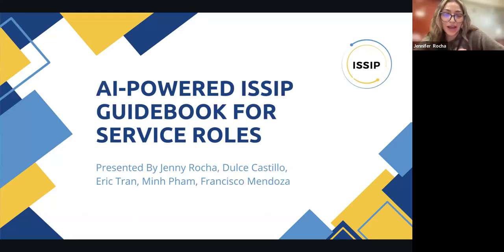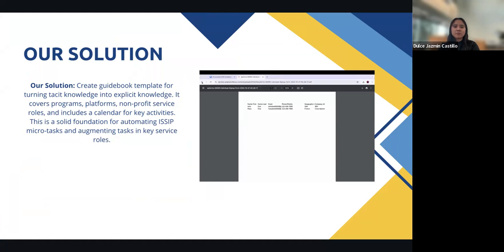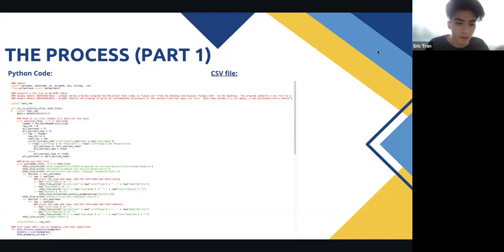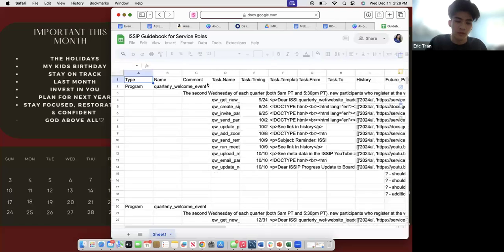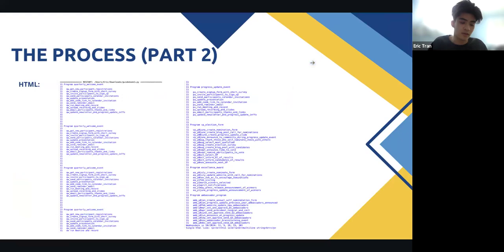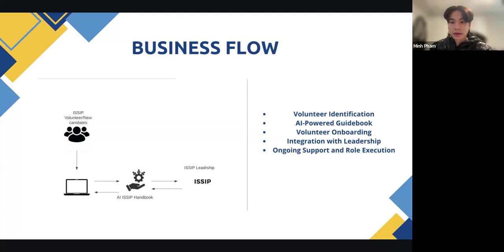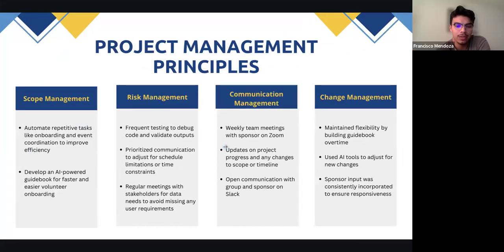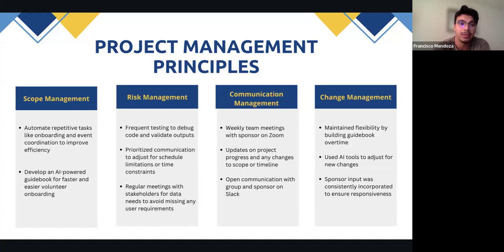20241211 SJSU Team Final Presentation Guidebook Project ISSIP AICollab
20241211 Guidebook SJSU_Student_Team AI_Collab
December 11, 2024 - ISSIP AI_Collab SJSU_Student_Team
Project: AI-powered Guidebook for Service Roles: Augmenting Tasks and Automating MicroTask to help onboard ISSIP volunteers more efficiently (calendar reminders, etc.)

SJSU Team

Presentation: TBD
Whitepaper: TBD
Guidebook: TBD